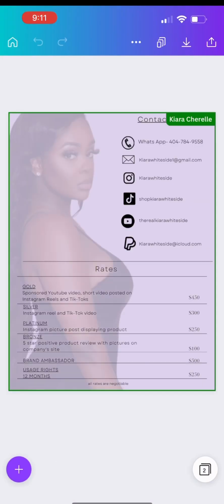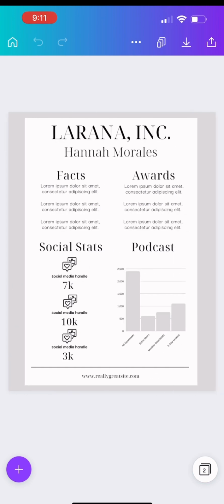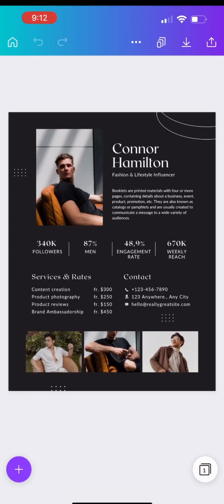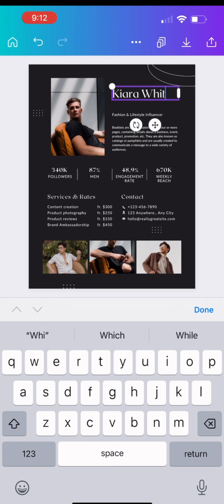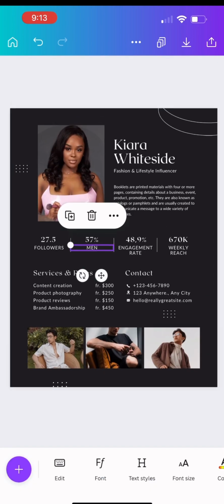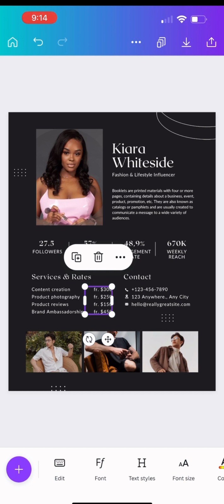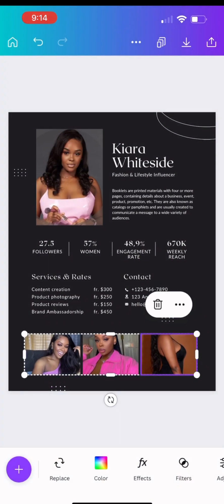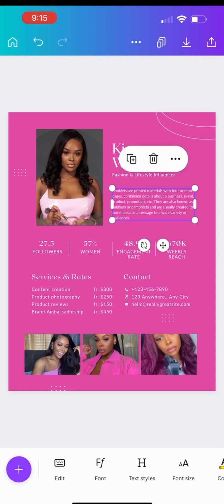How to EASILY create a Media Kit & figure out pricing (Using Canva)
I found an easy way to create a media kit for up-and-coming influencers to send to brands. Canva has thousands of templates to choose from that you can edit and make your own.

￼ A media kit is very similar to a résumé that she was saying for a job except you can make it more fun and it includes your social media statistics. ￼ When I first began my influencer journey, I had no idea about a media kit. I almost felt like it was something that most influencers kept a secret. But if you want to get those brand deals and get paid for them, it is very important that you have a media kit to show off your analytics and also give brands an idea of what you charge for content .

￼ I explain briefly in the video how important it is to know your worth when coming up with your pricing for your content. Keep in mind your social media following and analytics when also creating your pricing. Be flexible with these companies but also don’t lowball yourself . ￼￼

I wish you well on your influencer journey and I hope this video helps ❤️

Let’s keep up on social media !

Calling all new content creators ? Want to learn how to get free stuff ?